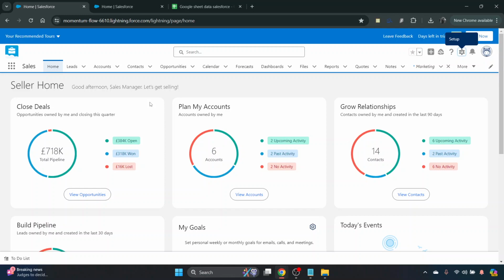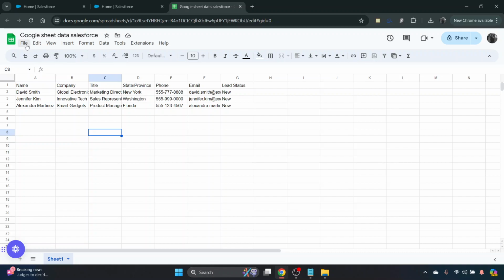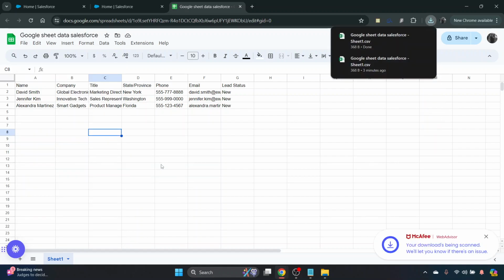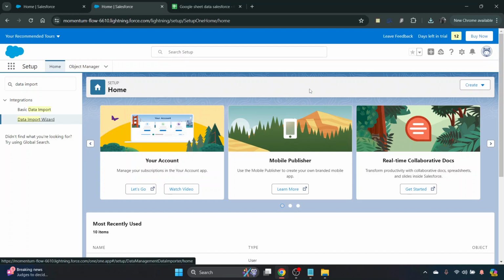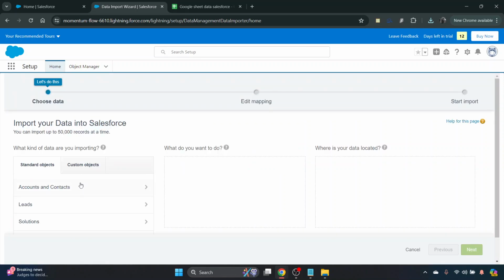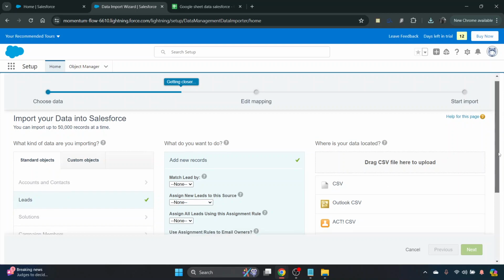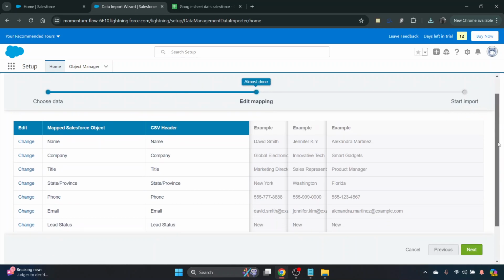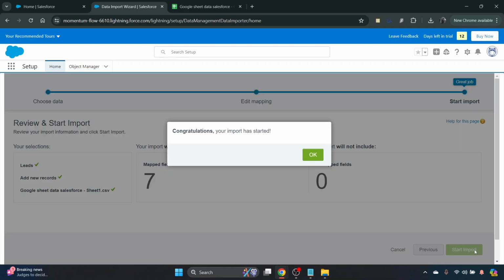How to Add Google Sheet Data to Salesforce [Quick Guide]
Watch this easy tutorial to learn how to add data from Google Sheets into Salesforce.